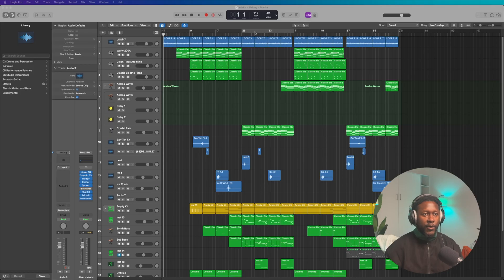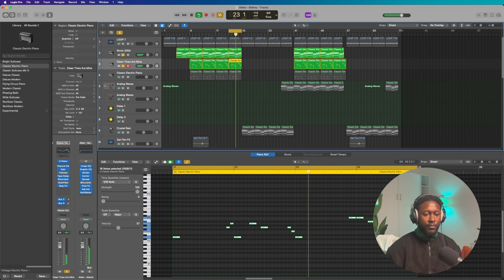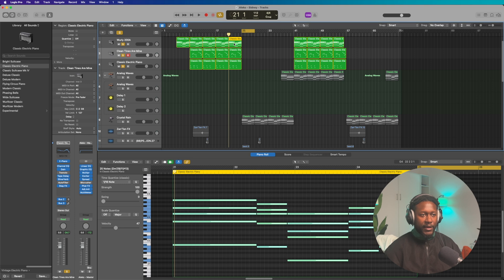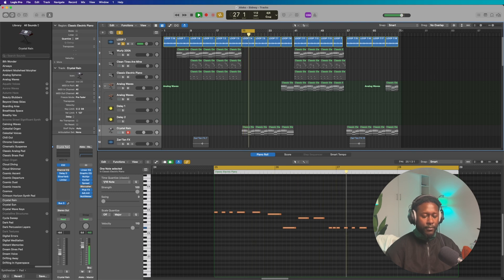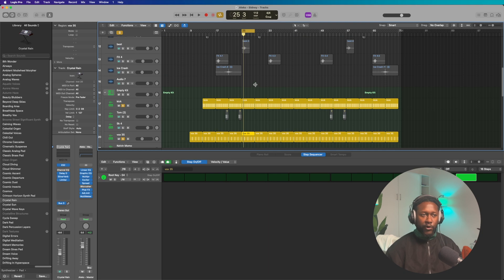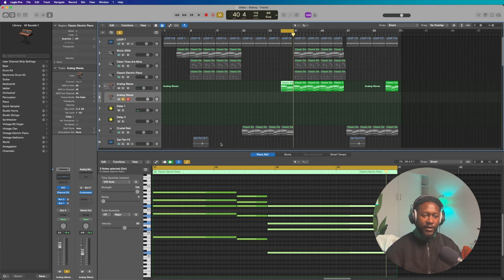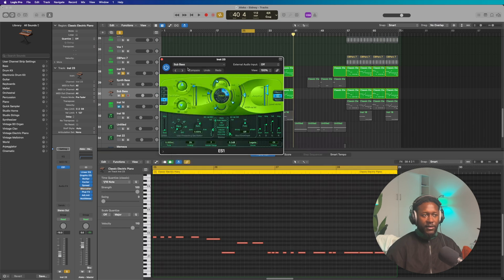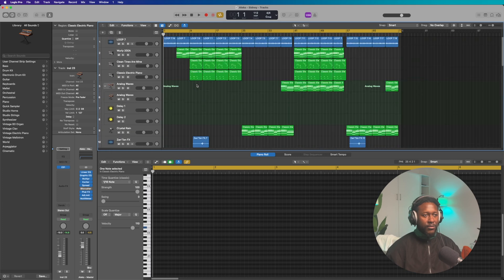How To Make Chill Amapiano + Afrobeat ft. Kabza De Small, Dj Maphorisa (Prod. By Aleko)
How To Make Chill Amapiano + Afrobeat in LOGIC PRO X | Beginner Tutorial

🥁 FREE PROJECT FILE: Do with it as you please. Just remember to share my channel and credit me:

Logic Pro X tutorial series is all about the process. I will strictly be making beats in this series and giving them away for free. I will be making Afrobeats, Kompa, Amapiano, Zouk, Kizomba, Urbankiz, Dancehall, tropical beats, and many more.